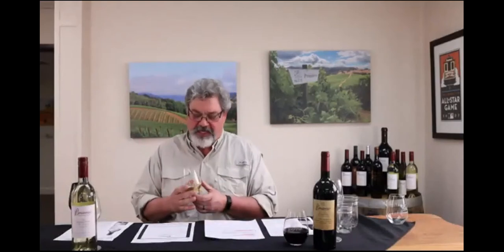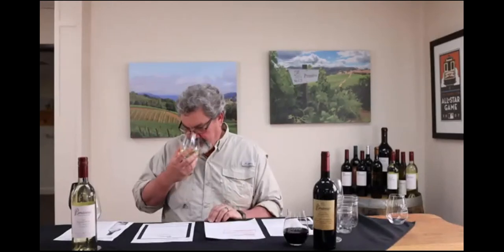Winemaker TIPs (Taste in Place)2018 Sauvignon Blanc & 2016 Primitivo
In this winemaker TIPs our winemaker, Hoss Milone, tastes our 2018 Brutocao Sauvignon Blanc and our 2016 Brutocao Primitivo.  He gives an update to what is going on at the winery now along with some wine making info and a Q & A from our live tasting.